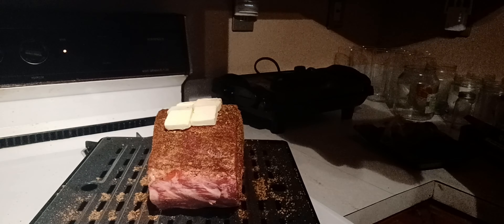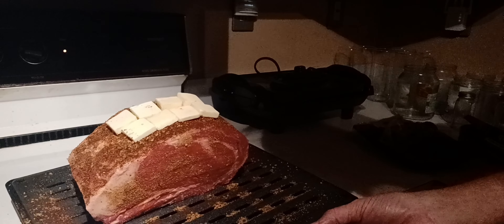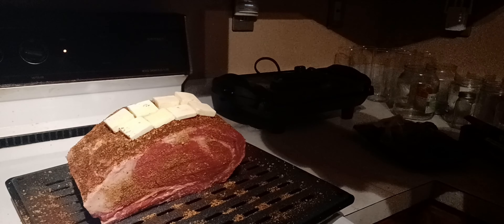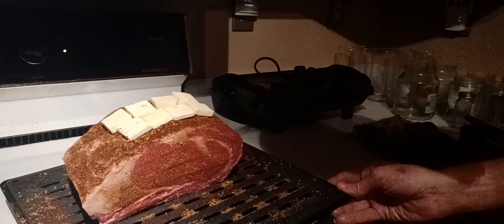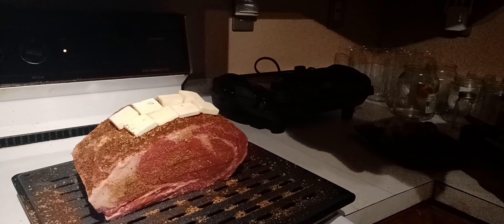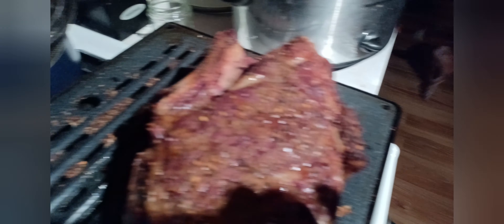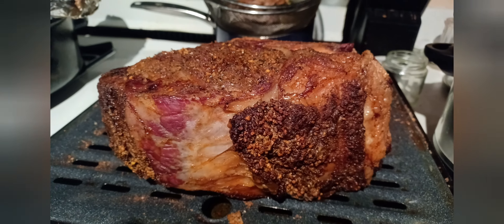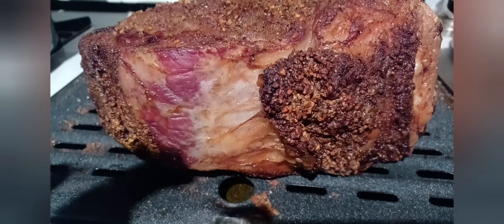Primerib and the Pup 🐶 lol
primerib and the pup 🐶 wanted some lol